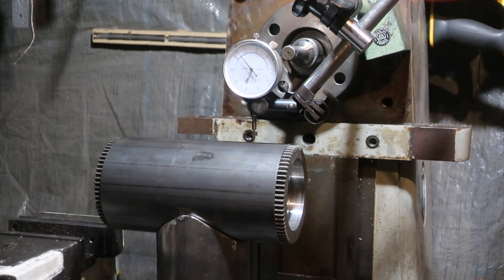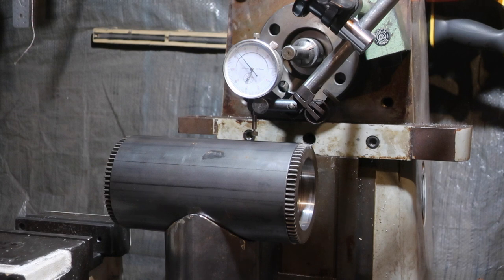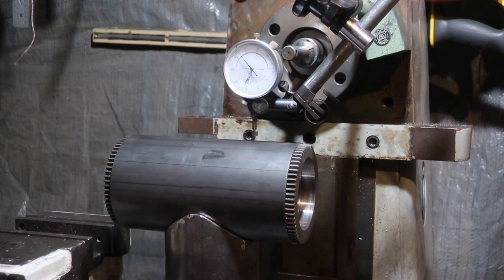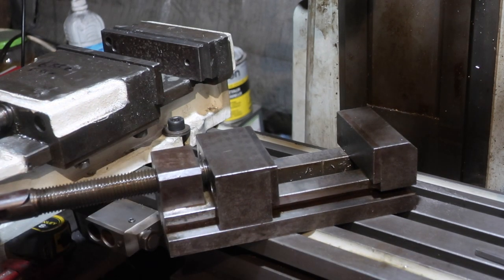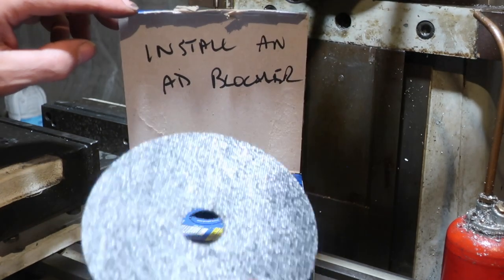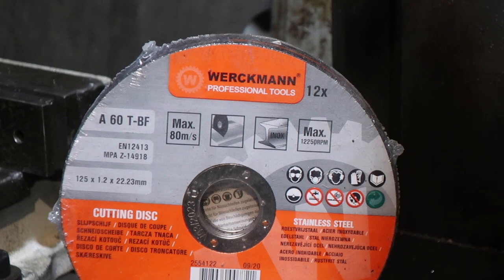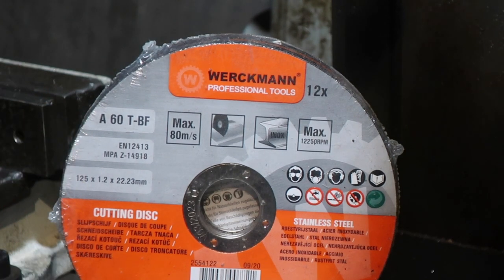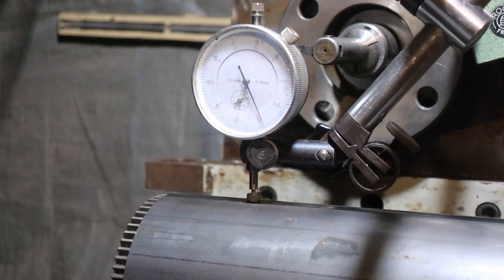"Erosion discs", and where to buy them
So, came across a terrible shill video from "Shop tool reviews" pushing diamond metal cutting discs for your angle grinder.  Don't buy them, they're shit.  Instead, save money, and do two things:

Buy discs from Action, Aldi, Lidl or other equivalent super-cheap hard budget stores.

I wouldn't recommend buying *tools* from them, but slitting discs at about 1/20 of unit prices for brand name discs? Hell yeah.

I bought all this crap with my own money.